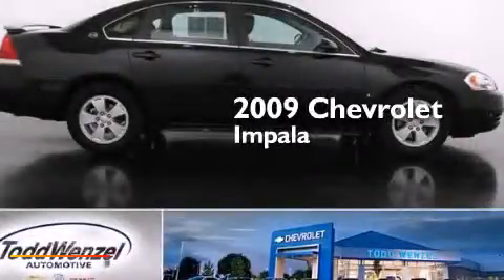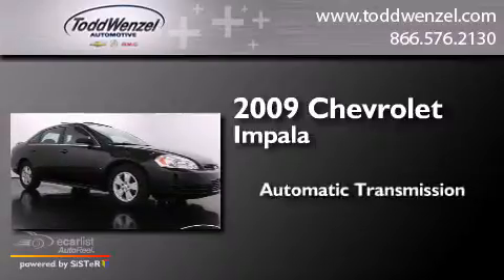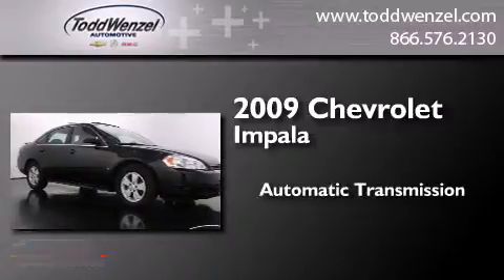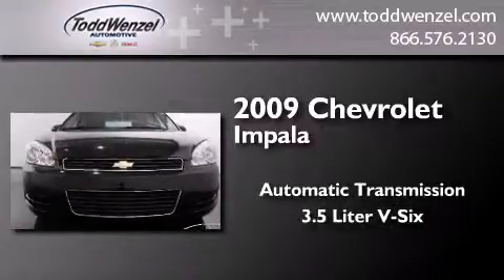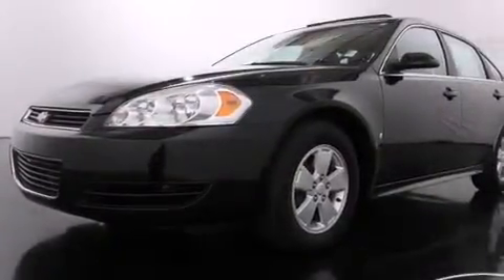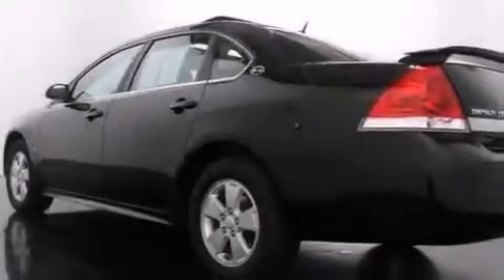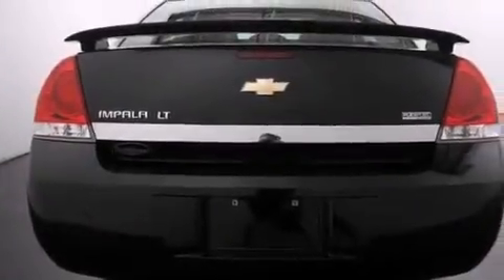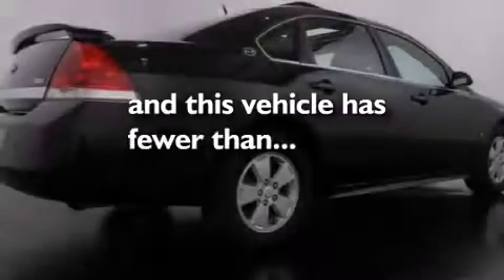2009 Chevrolet Impala Gran Rapid Mississippi 49426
We have been honored to serve the Gran Rapid Mississippi area , we promise that your experience at our dealership will exceed your expectations ! Year : 2009 Make : Chevrolet Model : Impala Engine : 3.5L V6 SFI E85 Engine Trans . : Automatic Exterior : Black Miles : 33,886 Interior : Black Todd Wenzel Automotive 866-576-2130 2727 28th St SE Gran Rapid , Mississippi 49512